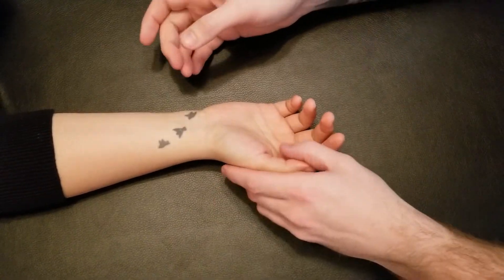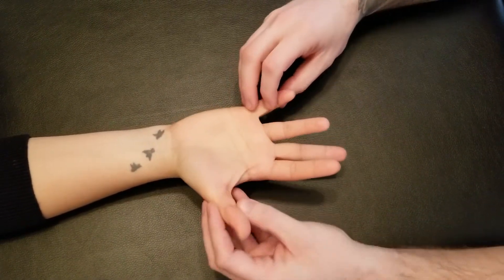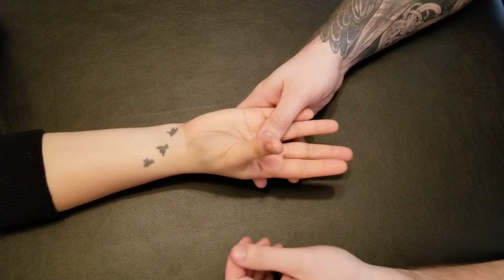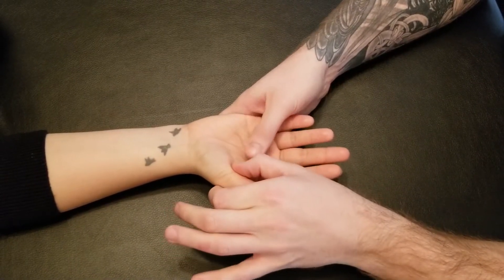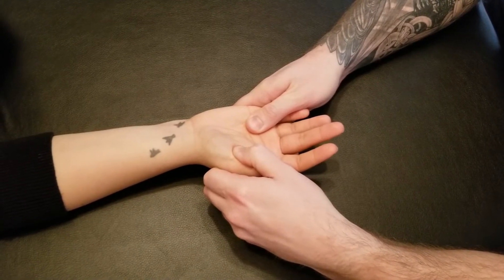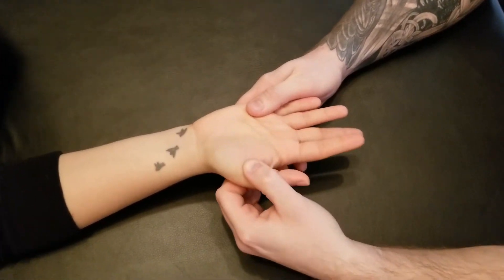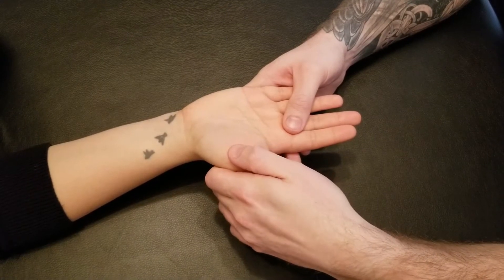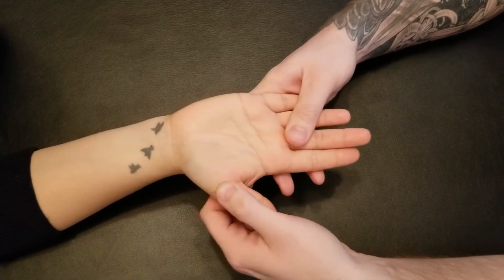Manual Muscle Test & Lengthening - Opponens Pollicis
This is a detailed, step by step, description on how to manual muscle test and lengthen Opponens Pollicis by Keith Bootsma, RMT.